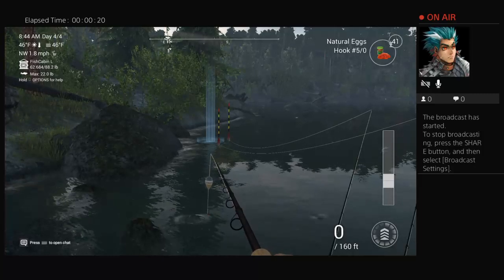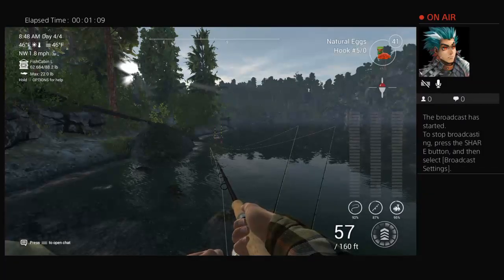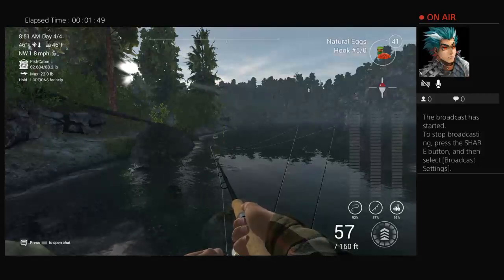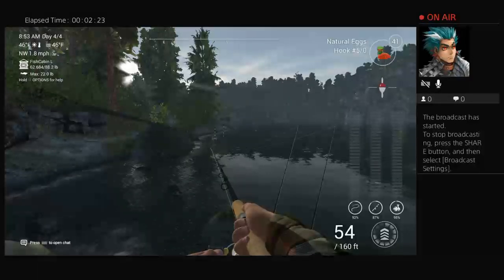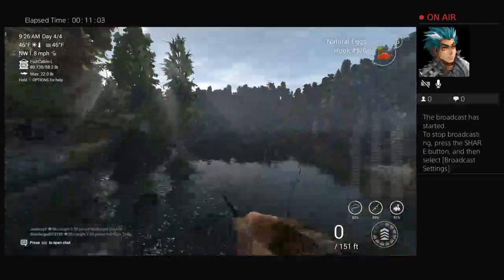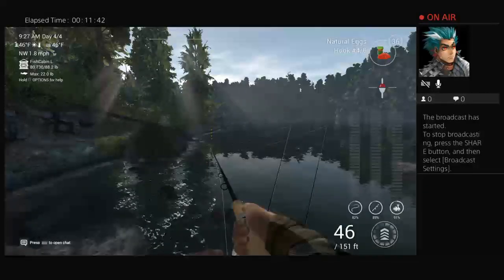Catching big fish on rocky lake massive fish